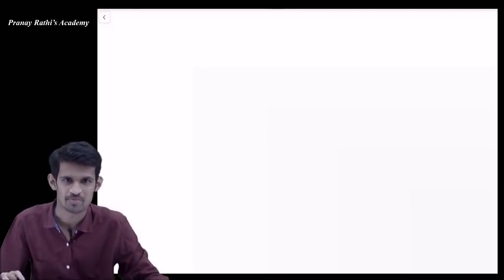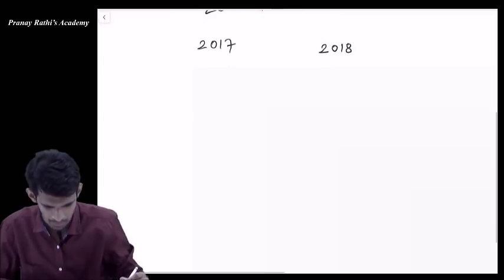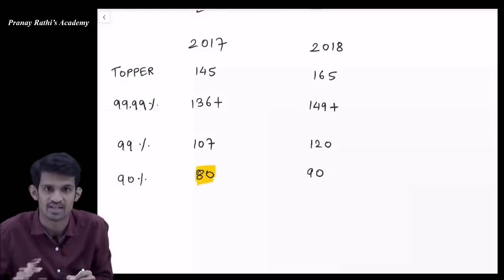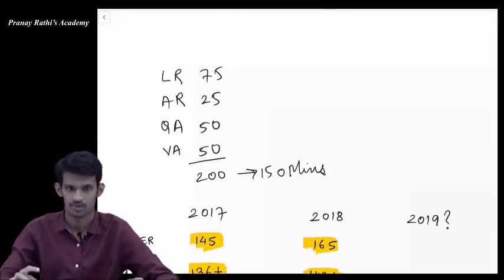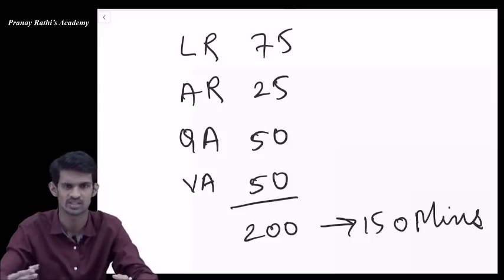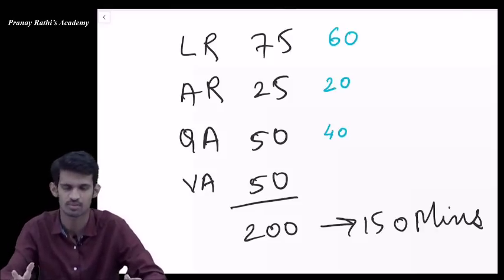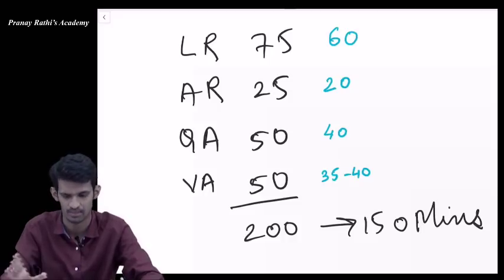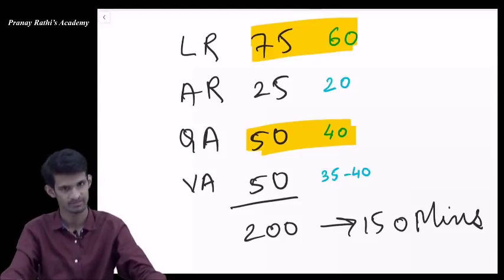Analyzer Lecture 01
Please watch this video only if you have attempted the Analyzer CET of 23rd December 2018 at the Academy.

Keeping in mind a score of 160 does not mean that you can skip topics worth 40 Marks but it means to have 160 marks topics in highest Accuracy and 40 Marks topics in moderate accuracy.